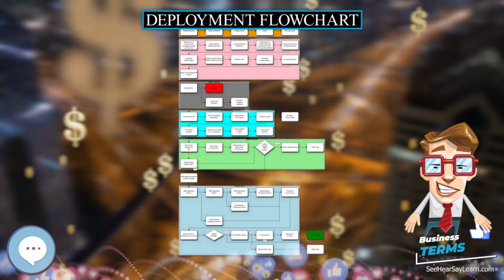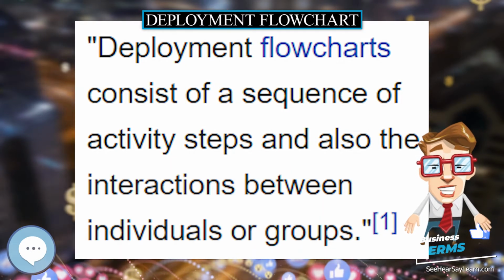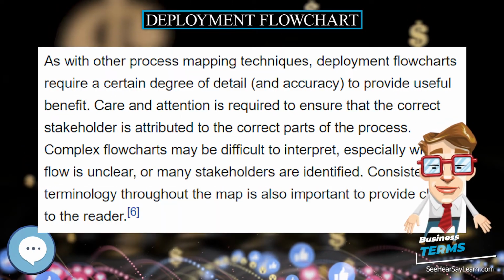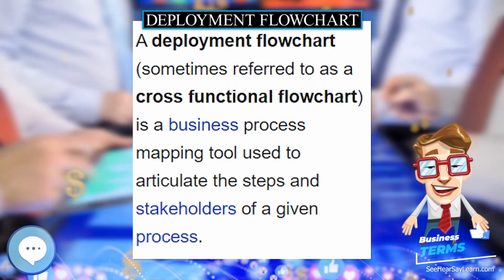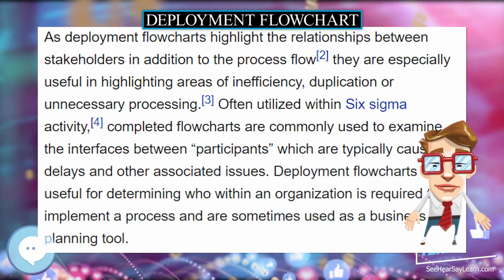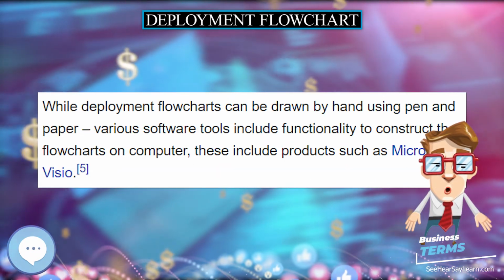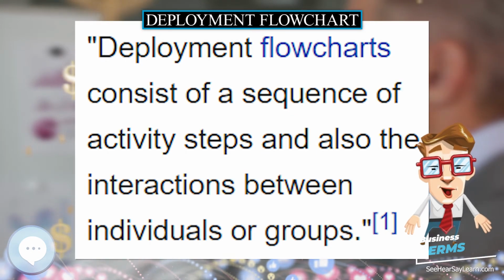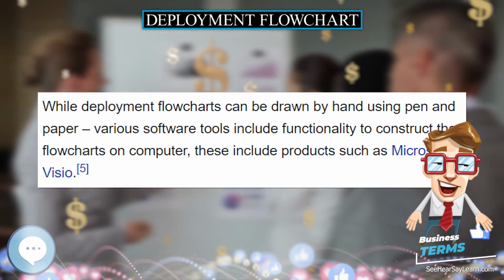Deployment flowchart 📈💲 BUSINESS TERMS 💲📉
A deployment flowchart (sometimes referred to as a cross functional flowchart) is a business process mapping tool used to articulate the steps and stakeholders of a given process.